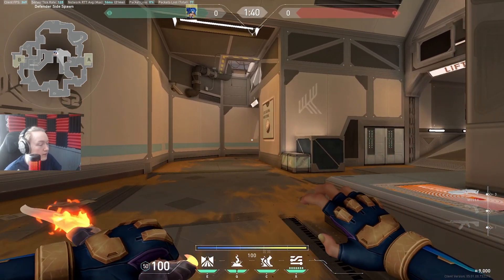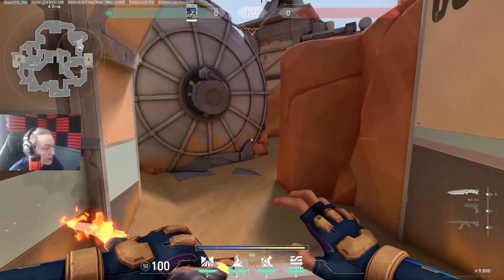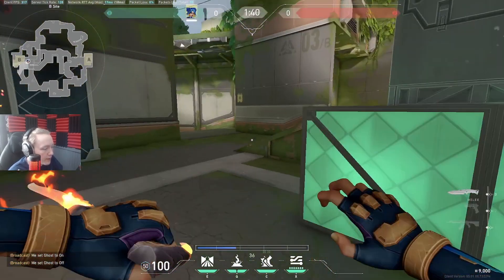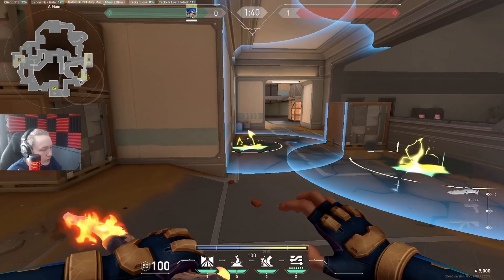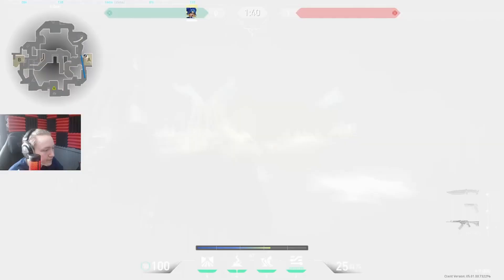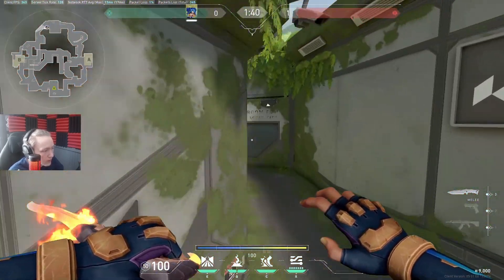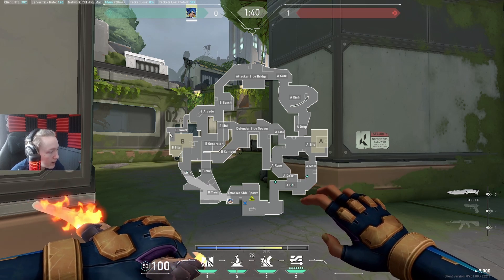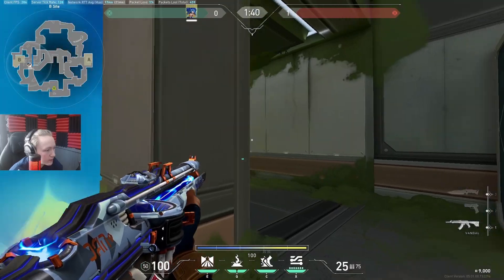How to win on Neon | Fracture Guide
Rusty on Neon but still some important fundamentals for Neon players and some good fracture set plays.